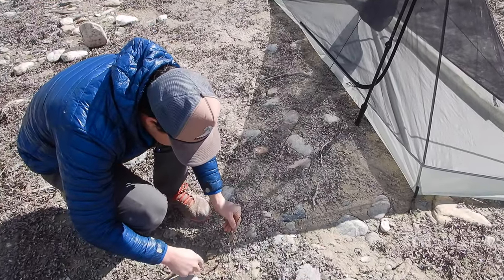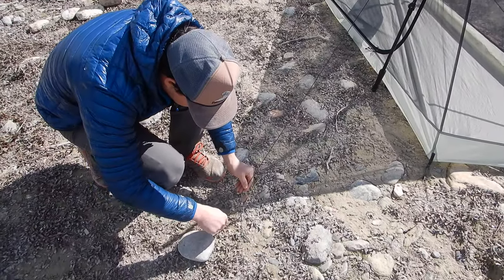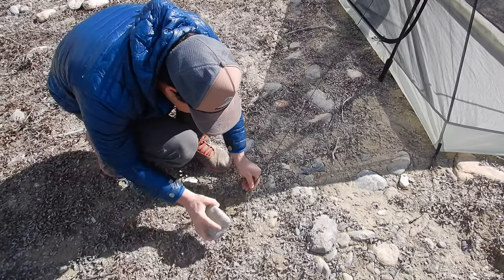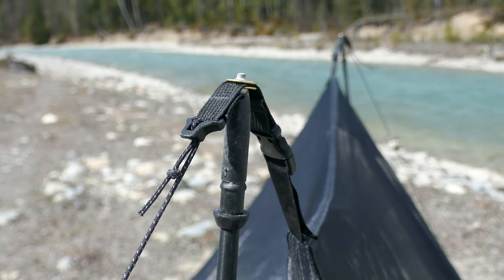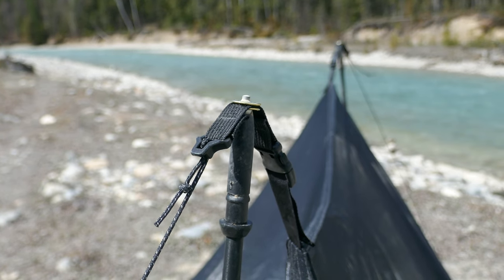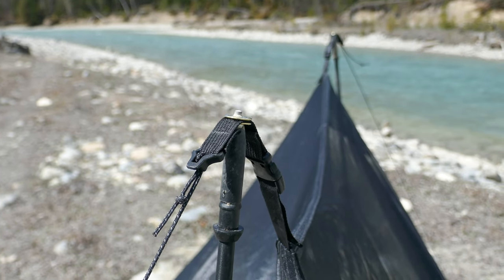Durston X-Mid - Stargazer Kit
This kit works with the X-Mid 1P and 2P, and has matching buckles and tensioners to make it easily compatible with all years of the X-Mid.

Premium custom guylines from Lawson Equipment are included and feature a tough partial dyneema sheath for low stretch and maximum durability.